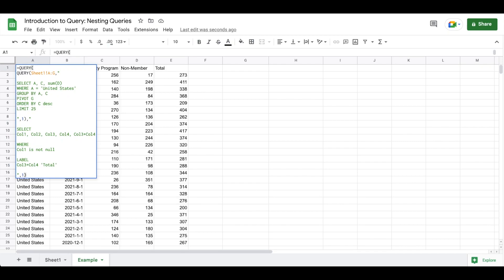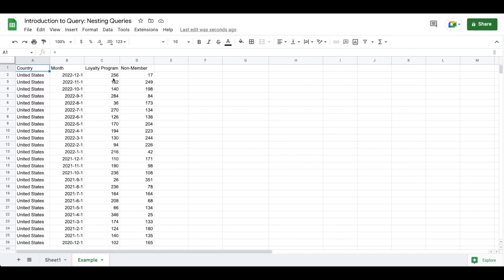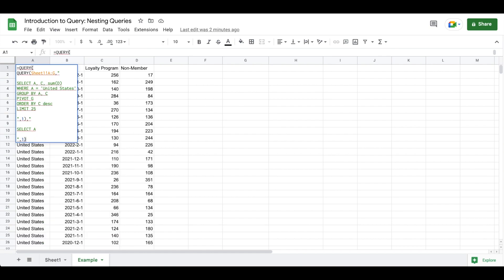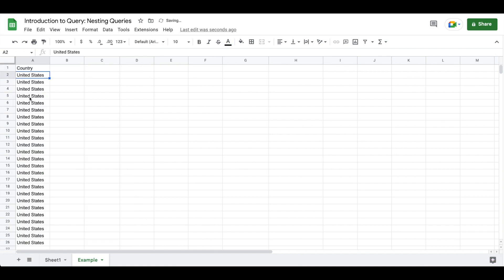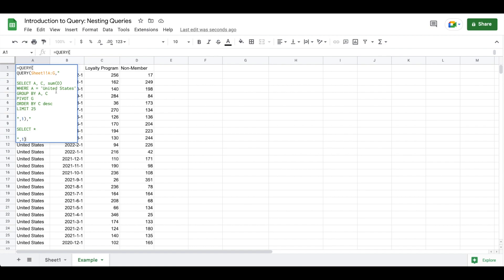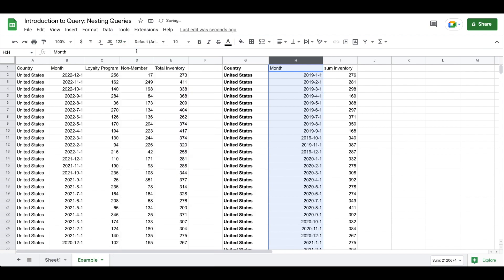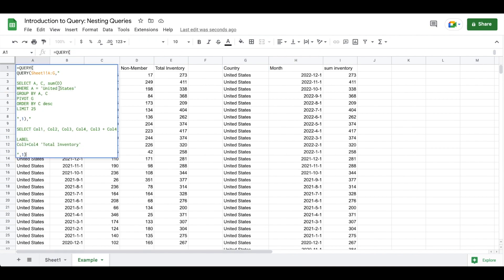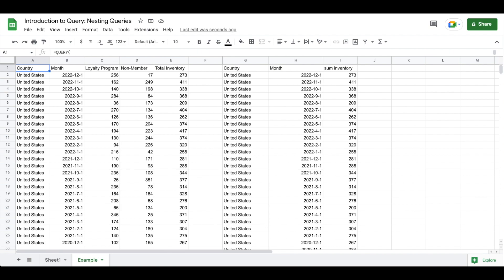How to nest QUERY in Google Sheets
This video will explore how to nest a query. The example we will be using is producing a "Total" column for a QUERY pivot table.

Timestamps:
1:40: How to nest QUERY
2:43: No more column letters
6:05: Create a total column
8:43: How to use "Col" number syntax all the time
10:18: Introducing the Zero Problem

My channel focuses creating lessons to help people learn how to work with data. The intention of these videos is to explain the fundamentals so that you can build data projects.

The main goal of this series is to get viewers to a point where they can attempt my beginner dashboard build. You can find a link to it

If you're interested in learning about the most powerful function in Google Sheets then you can find it

Here is a sample set of data you can use to follow along with the lesson. Please make a copy and add to your Google Drive